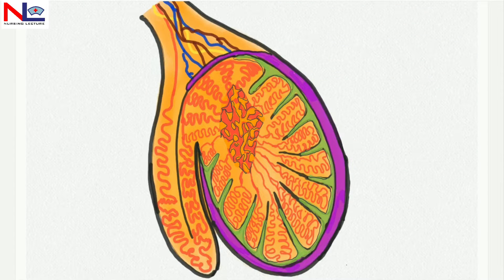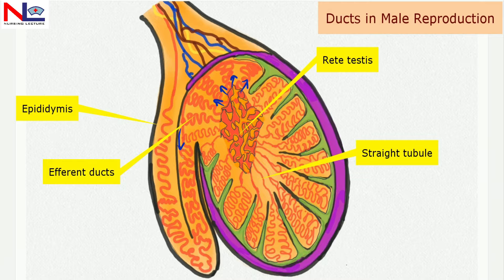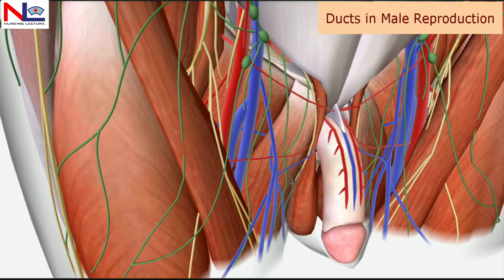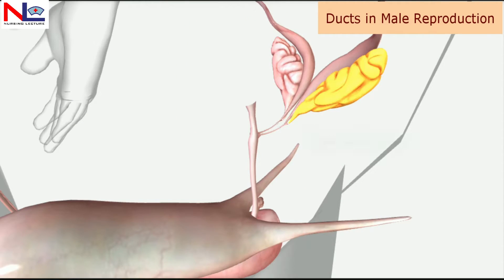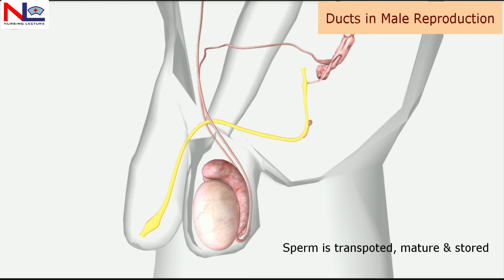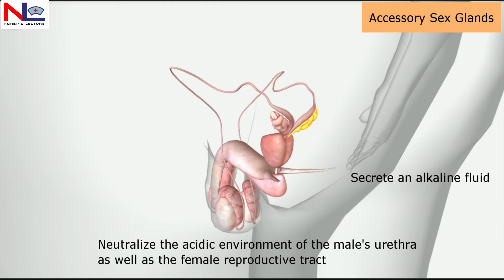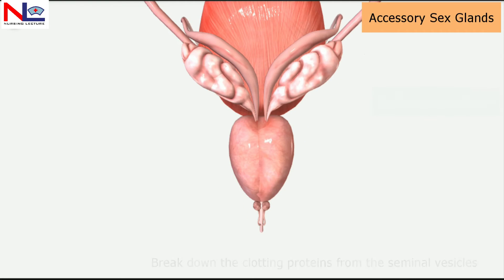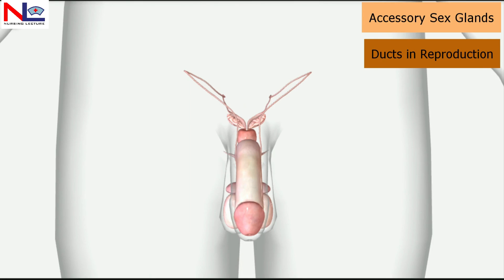Reproductive ducts & Accessory Glands in Male Reproductive System | Nursing Lecture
The male reproductive system consists of the following ducts-Ducts of the Testis, Epididymis, Ductus Deferens, Spermatic Cord, Ejaculatory Ducts, Urethra, and the various glands which contribute a fluid part in the semen. In this video, you can see the colorful illustration & 3D animation of these structures.

For more lectures, visit our